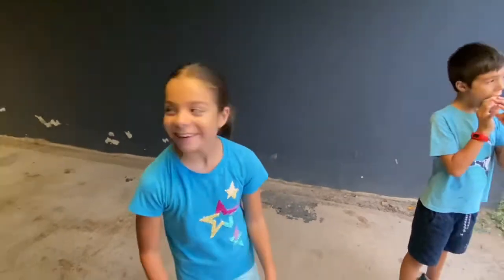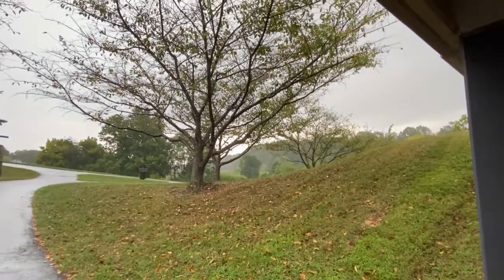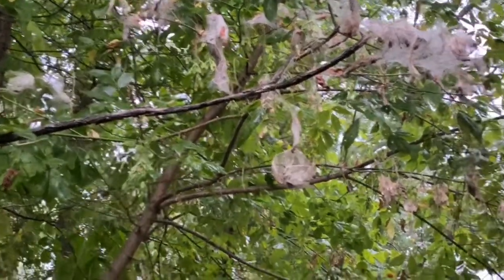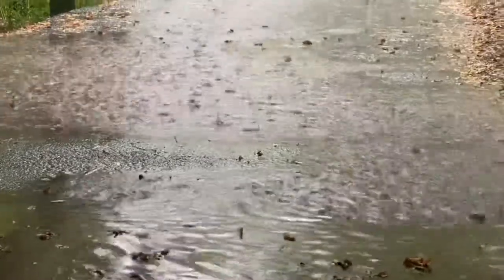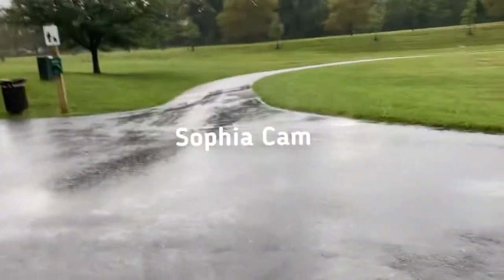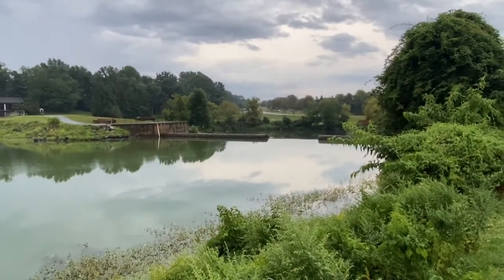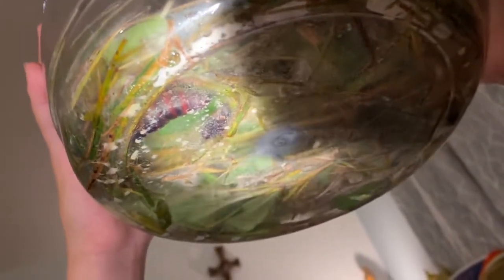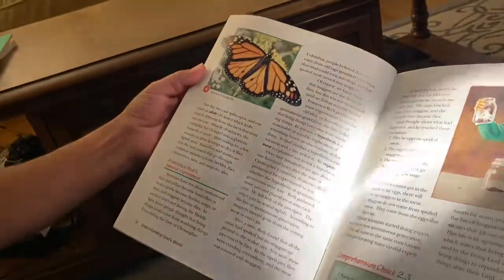An adventure in the rain! Bonus footage of our caterpillar at the end.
Join us as we embarked in a rain adventure walk! We found shelter in a tunnel and discovered some critters while enjoying the wonderful scenery. Extra bonus footage at the end of our caterpillar that might be turning into a moth.